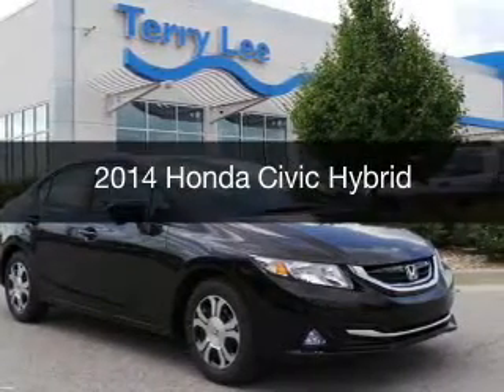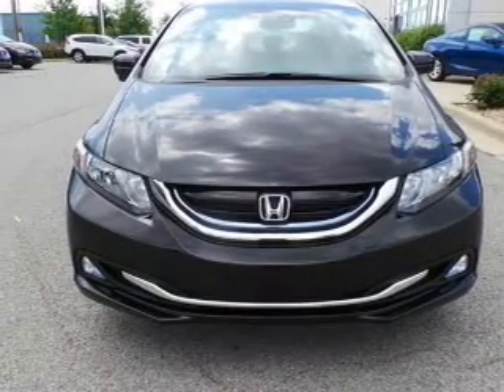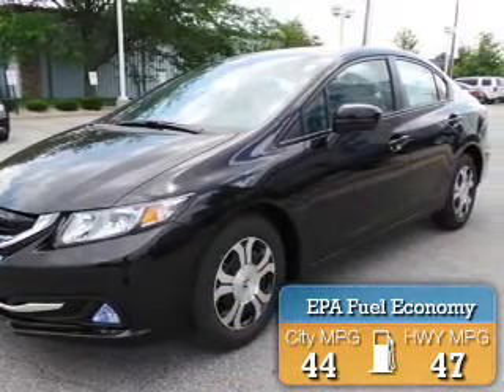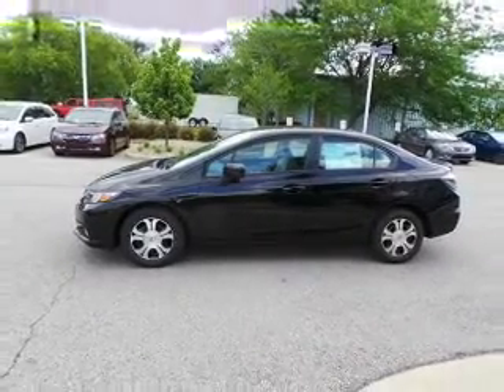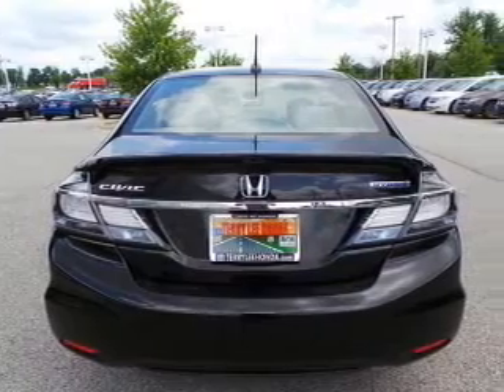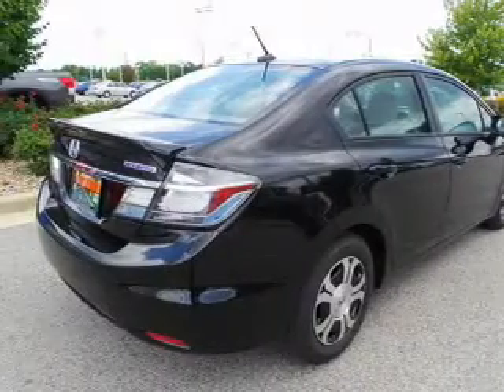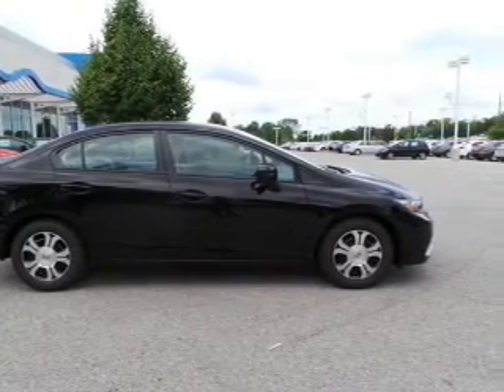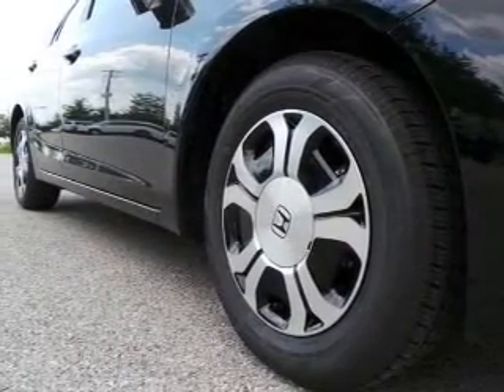2014 Honda Civic Hybrid - Avon IN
Phone:
Year: 2014
Make: Honda
Model: Civic Hybrid
Trim:
Engine: 1.5 liter inline 4 cylinder 8 valve MPFI SOHC Hybrid
Transmission: Automatic CVT
Color: Crystal Black Pearl
Mileage: 0
Address:
8693 E Us Highway 36